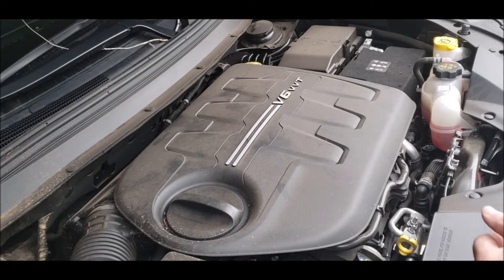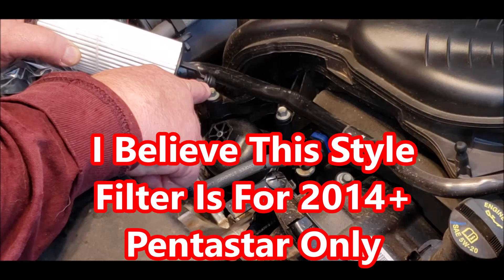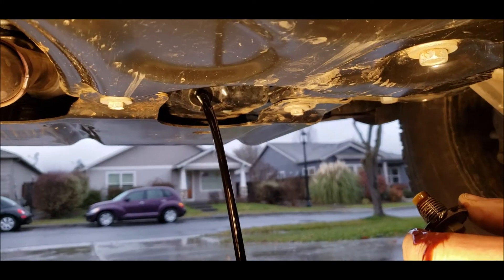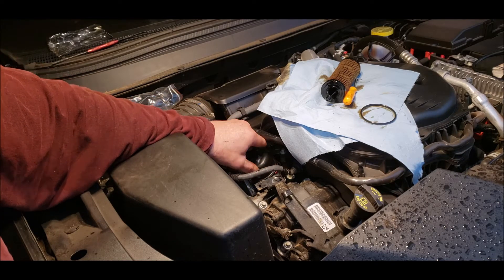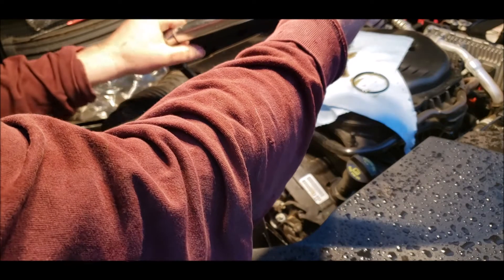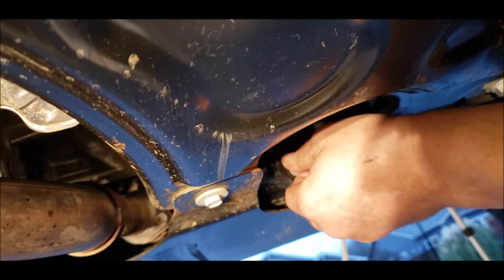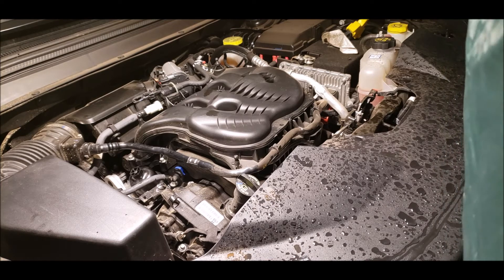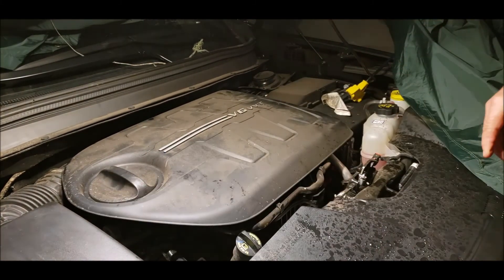26: DIY Pentastar 3.6/3.2L V6 Engine Oil Change Method For Less Filter Mess.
UPDATE June2024: I no longer use AMSOIL as it failed its oil analyis and the engine was gradually losing gas mileage and power over time.  The engine's performance has been restored with a few oil changes at just a few thousand miles and I now use Valvoiline Restore and Protect. Oil changes are done at no more than 5,000 miles now.

Changing the oil in our Pentastar 3.2L V6 2020 Jeep Cherokee Trailhawk for the first time at 6700 miles. I used Amsoil 5W-20 full synthetic oil and an Amsoil oil filter.

I loosen the oil filter and pull it up a 1/2 inch or so to let the oil drain into the pan first. This method is less messy, as you need to grab the filter element with your hand to remove it from the filter housing cap. When you remove the filter element, the less oil on it the better.